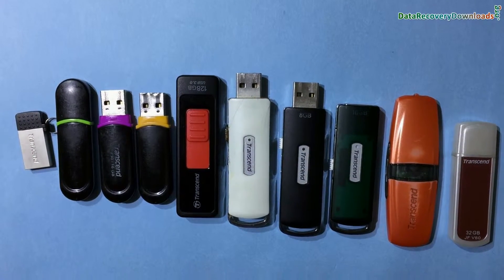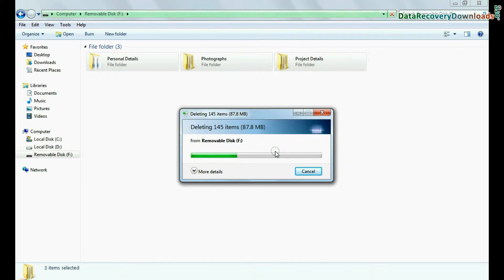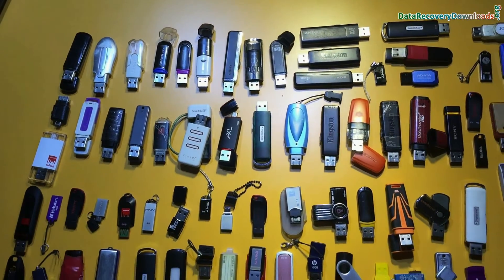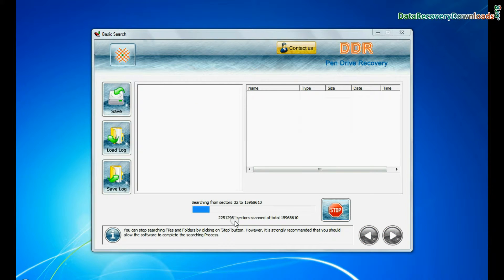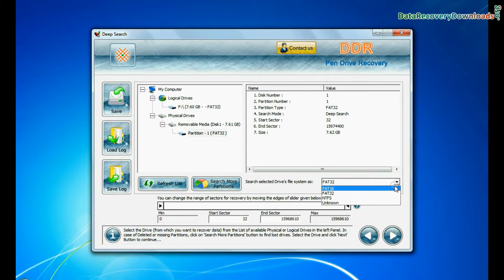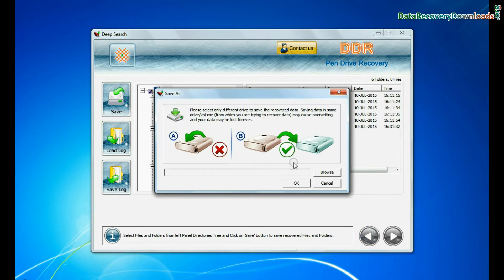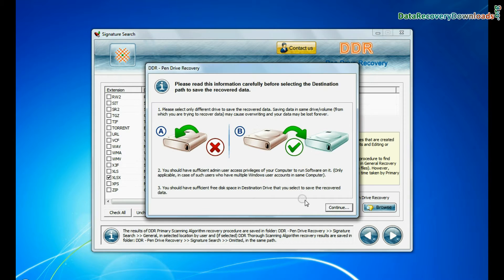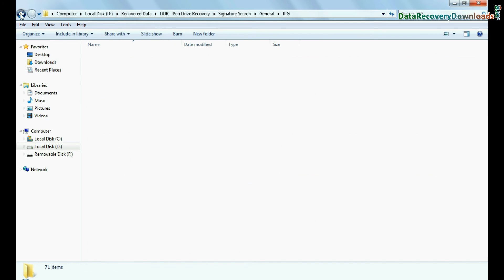Recovery of logically crashed data from Transcend USB pen drive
This video shows process to retrieve data from Transcend USB pen drive if your pen drive is logically crashed or formatted. Software performs depth scanning of your pen drive storage media to quickly recover lost data. Application provides preview of deleted or lost data before final recovery process.